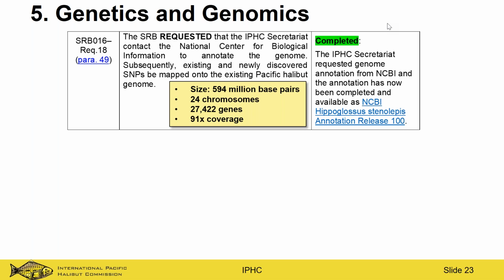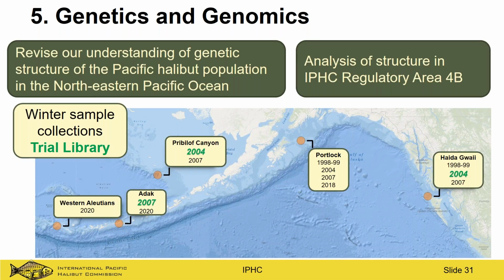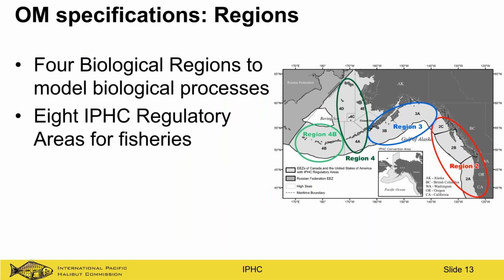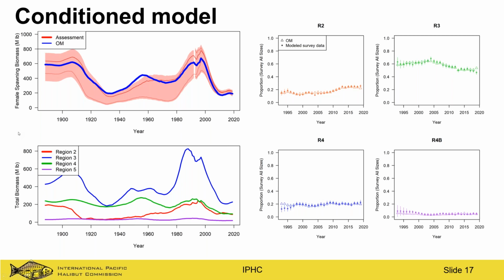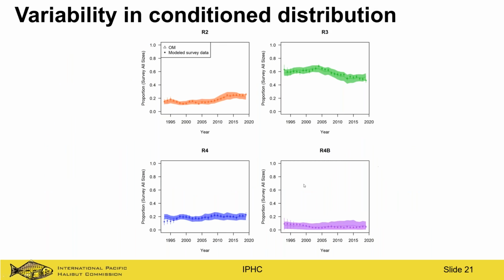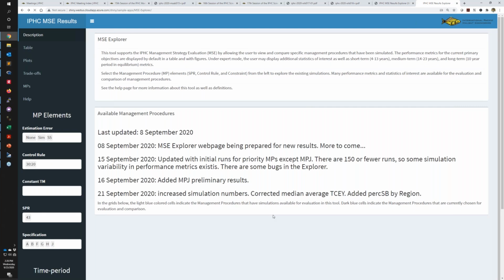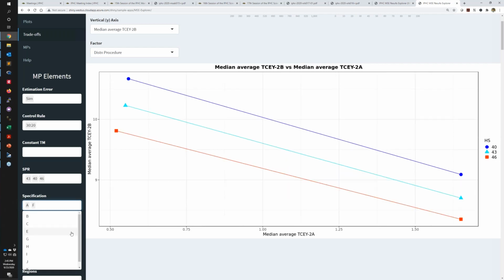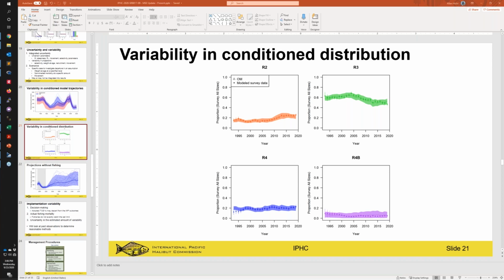17th Session of the IPHC Scientific Review Board SRB017 Day 3 PM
Date: 22-24 September 2020
Location: Electronic Meeting
Venue: Go-To-Meeting
Time: 12:00-17:00 (22nd), 09:00-16:00 (23rd), 09:00-12:00 (24th)
Chairperson: Dr. Sean Cox (Simon Fraser University)
Vice-Chairpersons: Nil